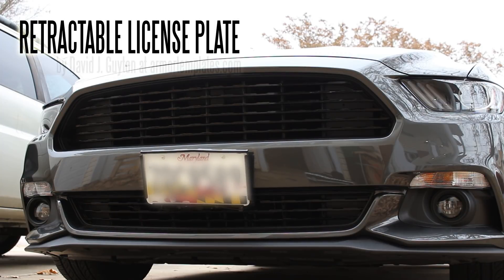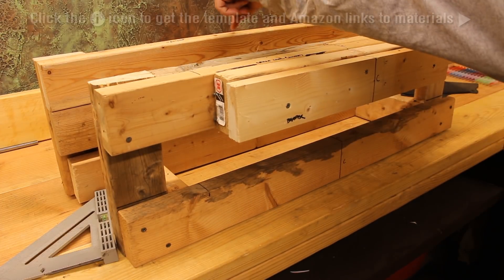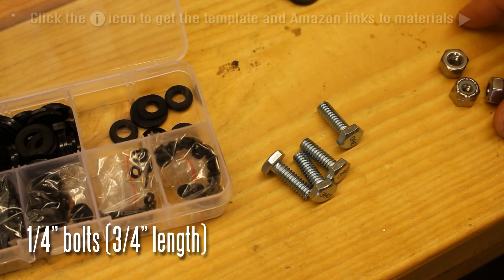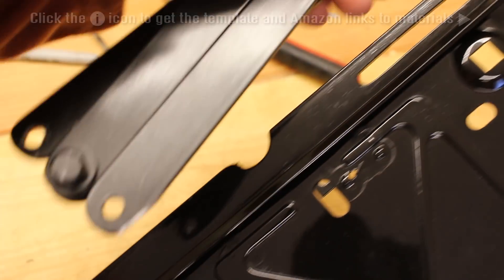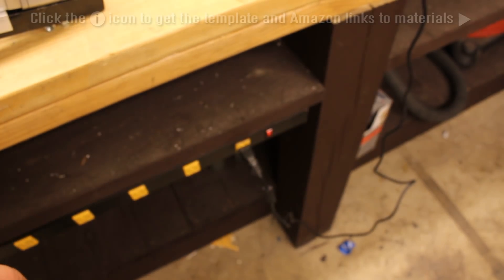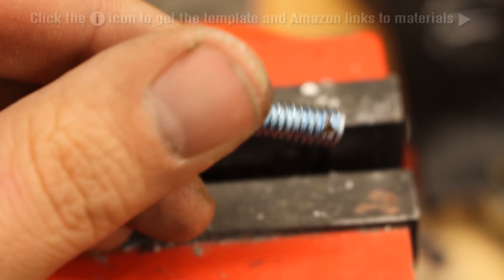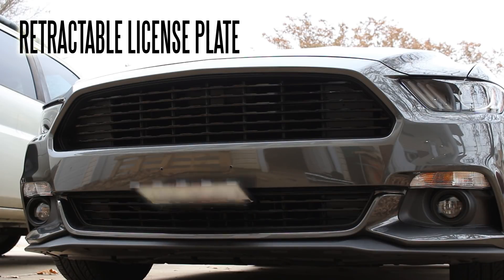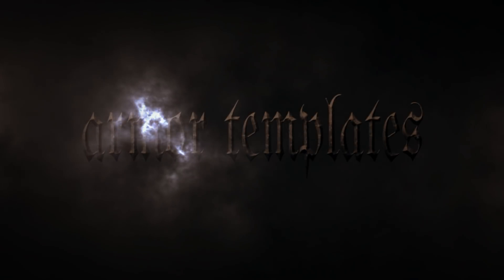How to make a Retractable License Plate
In this video I show you how to make a FULLY retractable motorized license plate for your car or truck. This is made from fairly inexpensive materials, all of which can be purchased on Amazon. The link above takes you to a list of links for the materials required. Only simple tools are needed for this build.

Add this custom touch to your daily driver, hot rod, kit car, show truck or custom vehicle. People will marvel at the unique James Bond style feature at any car show you go to! It should be noted that this is intended for off-road use only. Check your local laws.